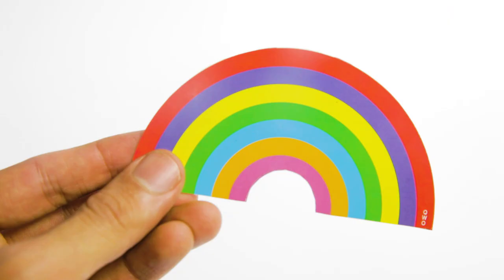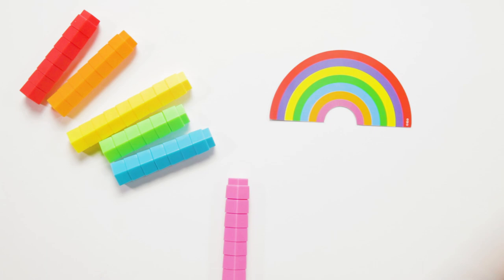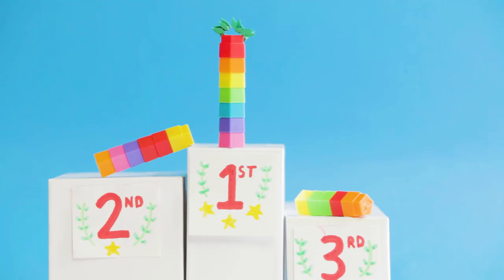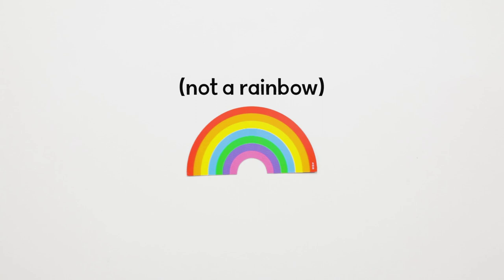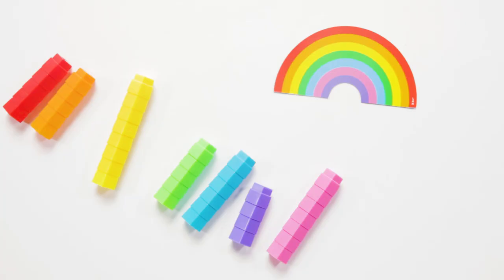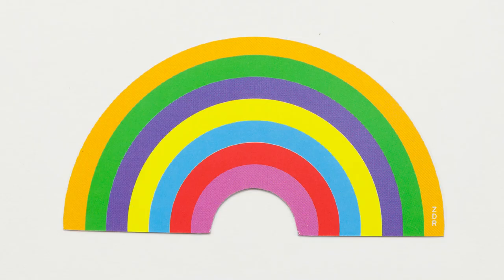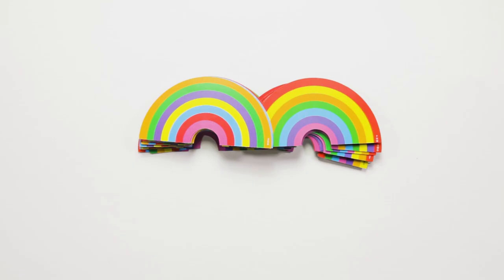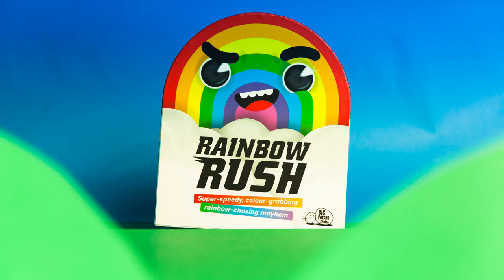How To Play Rainbow Rush | The Party Game By Matt Edmondson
Sign up to our Potato Club for the chance to win free games

Rainbows.

Enigmatic, mystical, magical…and very naughty!

The rainbows in this game by Matt Edmondson keep moving their colours around and you’ve got to sort them out.

Using your lightning reactions, race to grab the colours that have switched places and build your perfect rainbow to victory.

But watch out for hidden traps that can wipe out your rainbow instantly.

On your marks, get set, rainbow racers go!